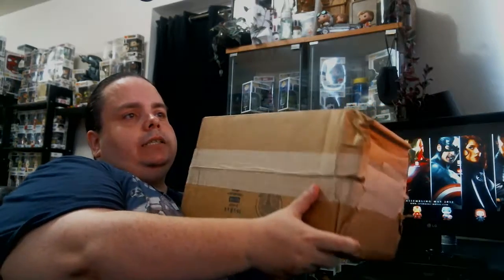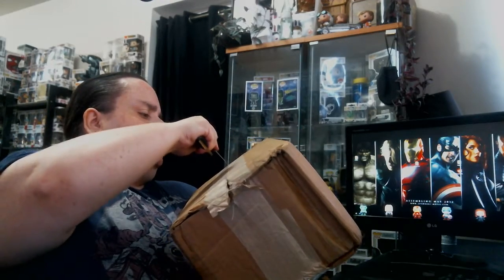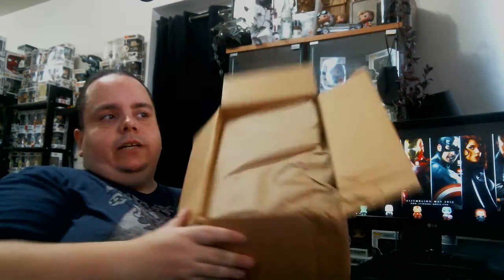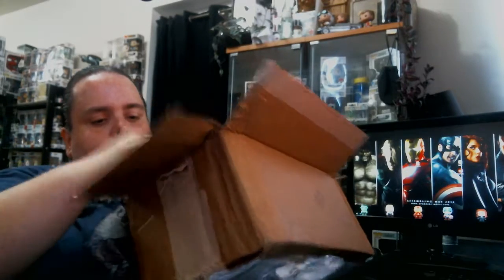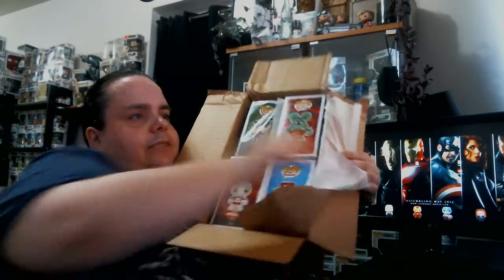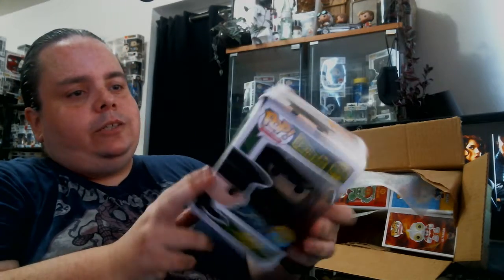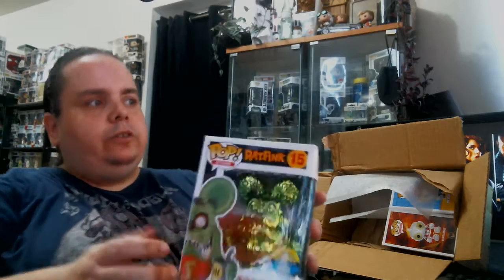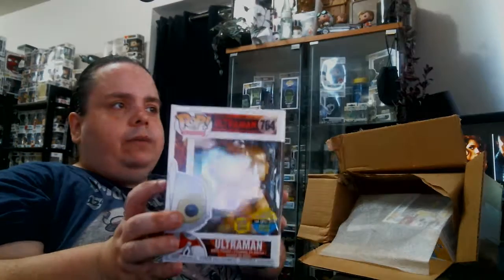SDCC 2019 Tokyo Toy Bundle Unboxing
Well, I really have to say I'm kind of disgusted with the way they ship these you think they would have put a little more care into it as you can see.